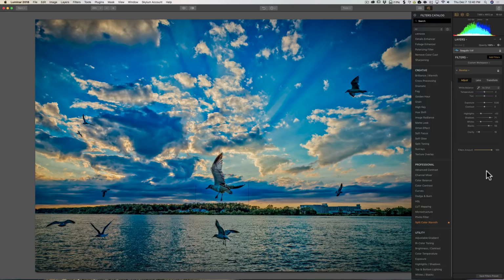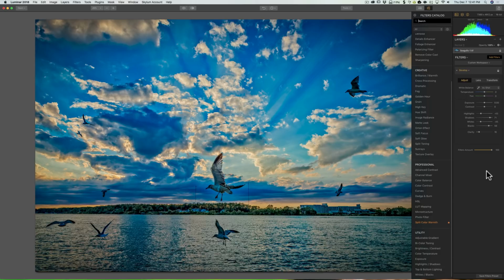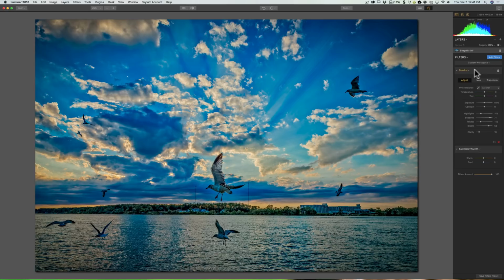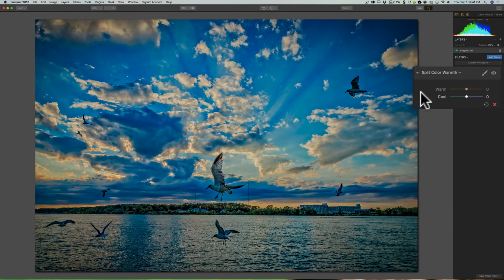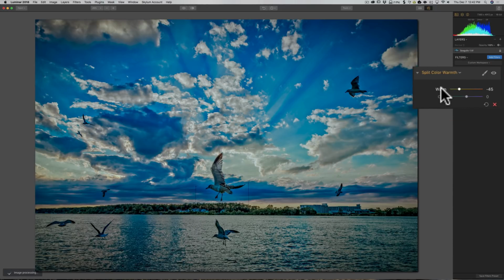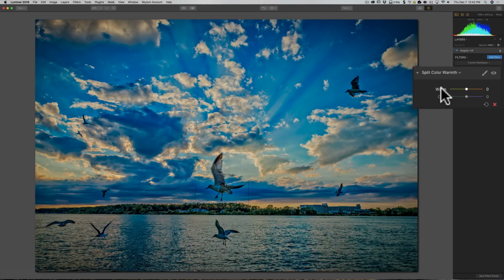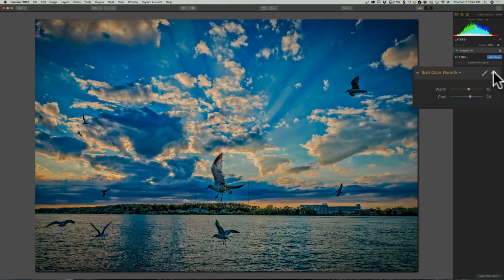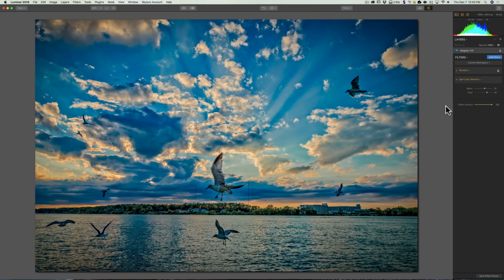Luminar 2018 - Tips & Tricks: Episode 3 Split Color Warmth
**An earlier upload of this video had a glitch in the video that I didn't catch so I deleted that video and uploaded this corrected version.

In this video series, Luminar 2018 Tips & Tricks, I'll be demonstrating various features of Luminar 2018. I'll go over how to use different filters as well as how to use more advanced features of the program.

In this episode, I offer a tip on using the Spit Color Warmth Filter.